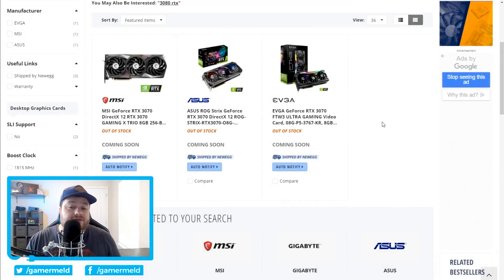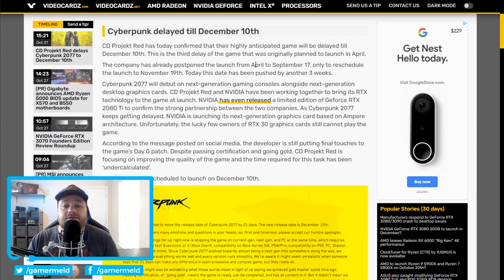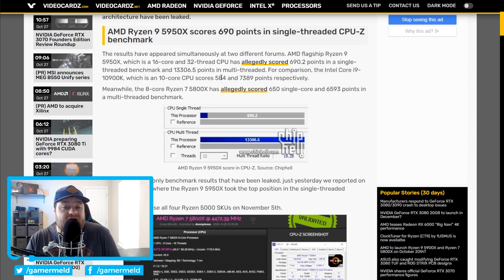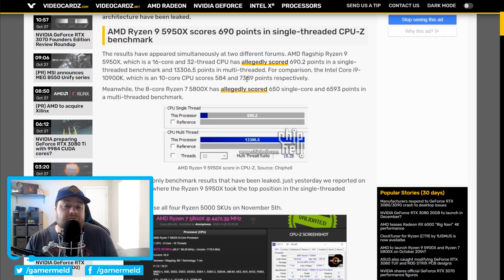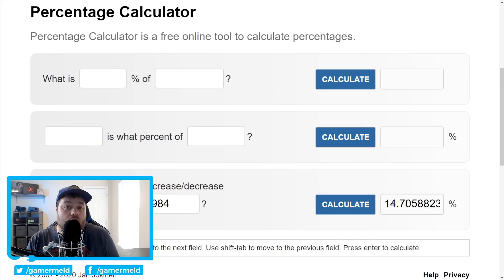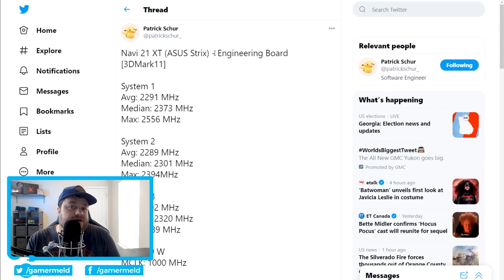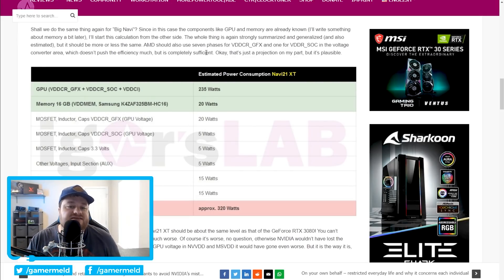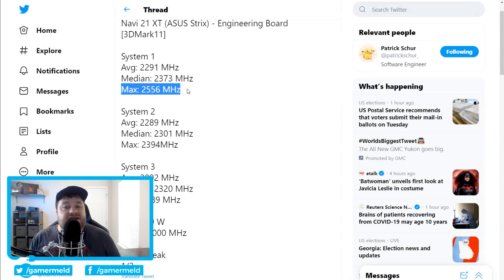AMD's RX 6800 XT Gets OVER 2.5GHz, RTX 3080 Ti?!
AMD's RX 6800 XT GPU is a monster overclocker, AMD's Ryzen 9 5950X and 5800X get benchmarked, RTX 3070 reviews are in, Cyberpunk 2077 delayed and the RTX 3080 Ti?!

Find the best prices & best selection at Micro Center (Sponsored Link)

TIMESTAMPS
0:00 Intro
0:47 RTX 3070 Reviews
1:27 Cyberpunk 2077 Delayed
2:34 Ryzen 5800X & 5950X Benchmarks
4:31 RTX 3080 Ti
6:14 RX 6800 XT Clocks